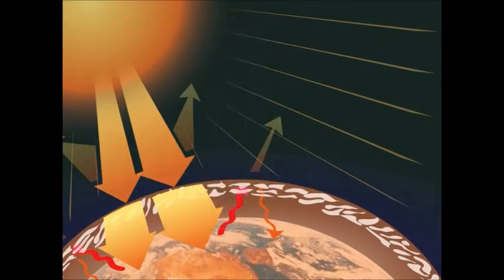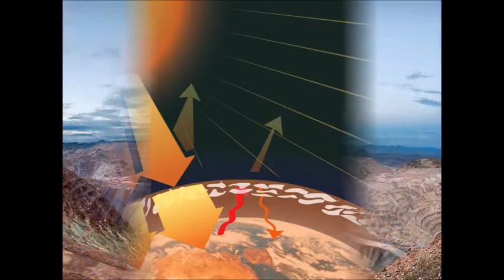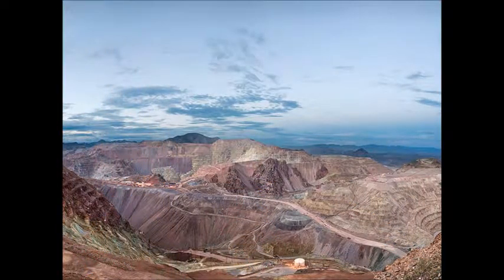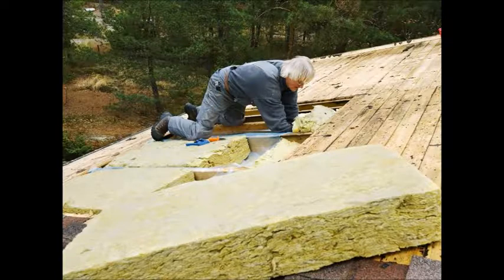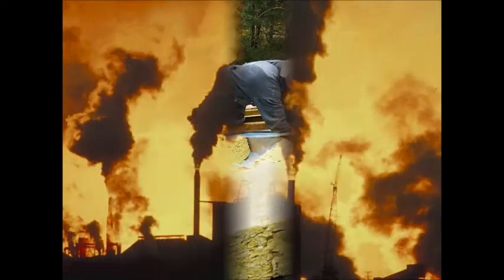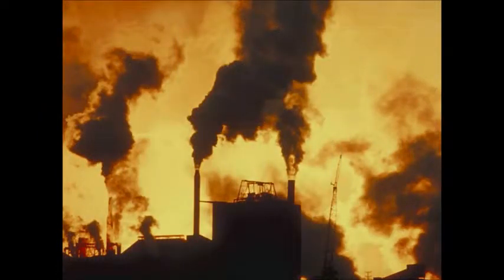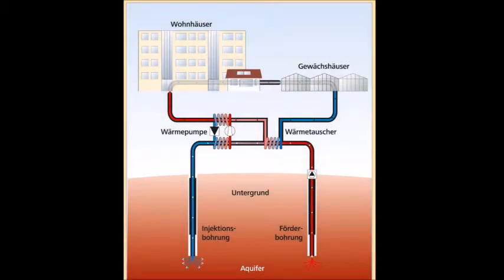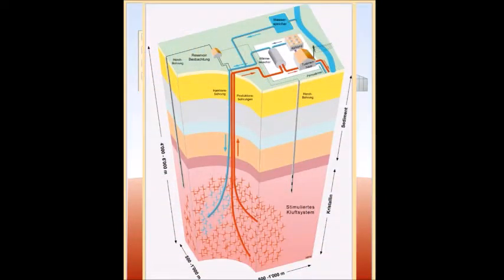A RECENT Project Introduction to Renewables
An introduction to renewable energy